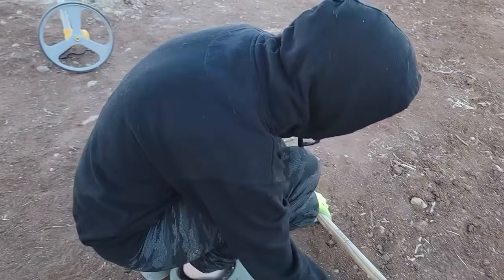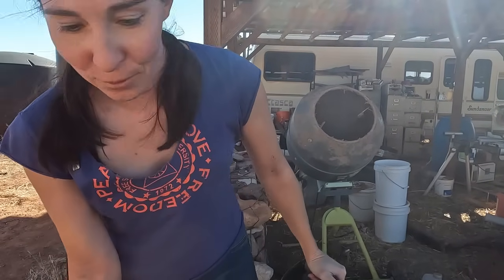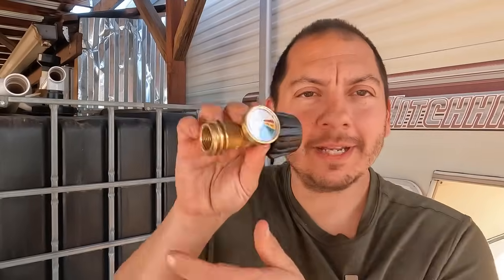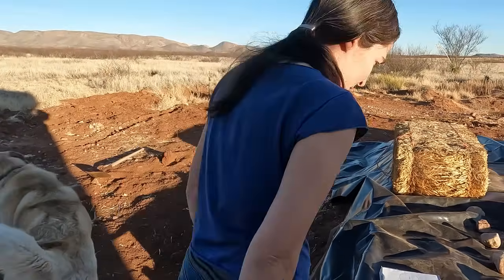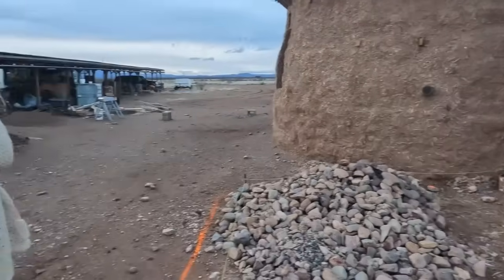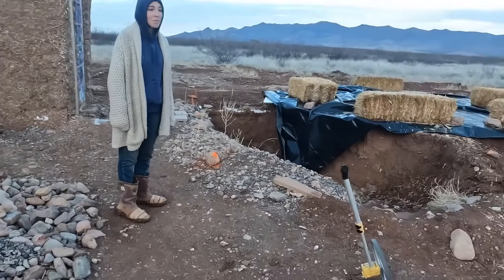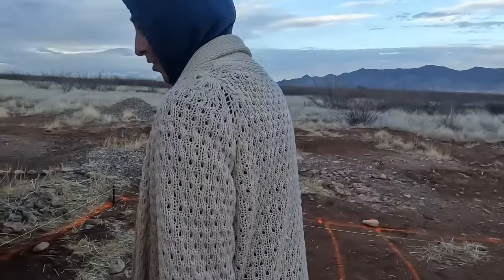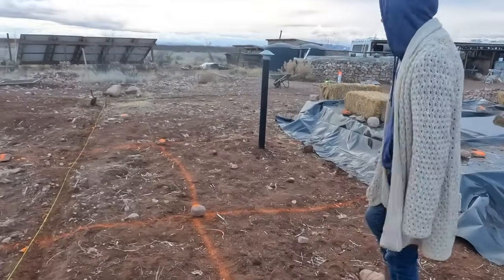Three Straight Days Of Rain! How Did the Root Cellar Hold Up?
We start the next phase of our house build but get interrupted with a storm! Hopefully the root cellar we just finished building doesn't flood!